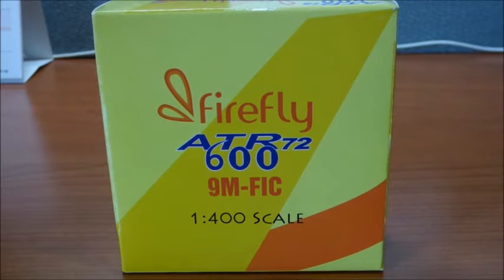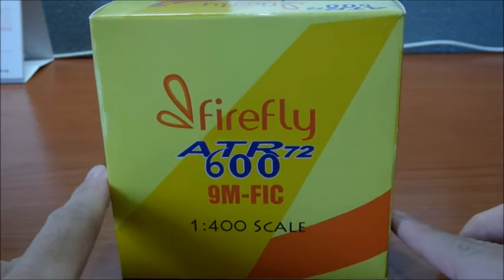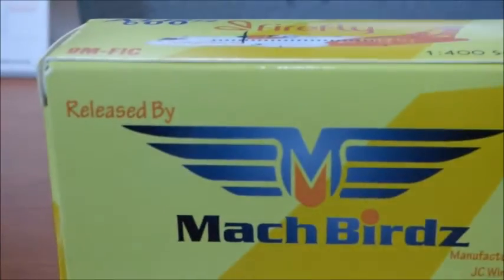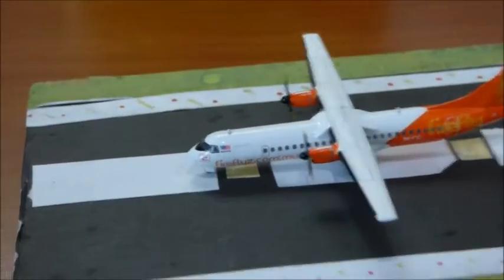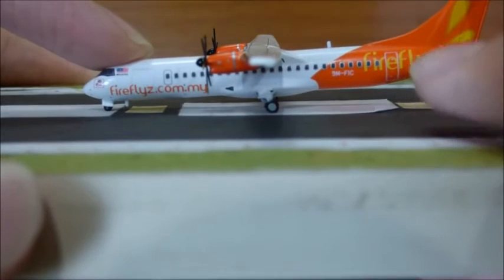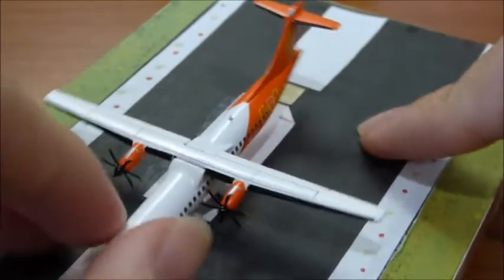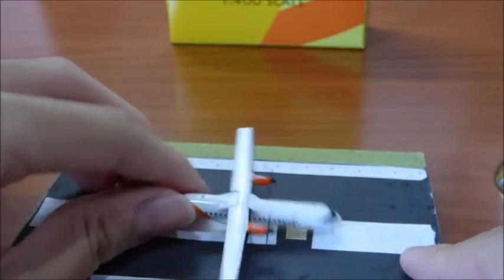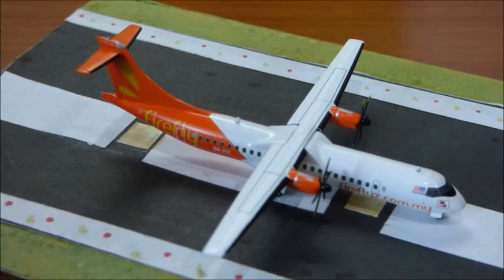Firefly ATR72-600 Unboxing and review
Description:
Airline: Firefly
Aircraft: ATR72-600
Propellers: 2x PWC PW127M
Model: MachBirdz(JC Wings)
REG: 9M-FIC